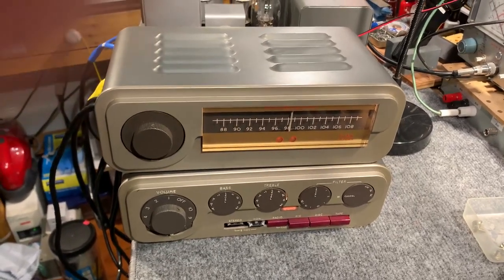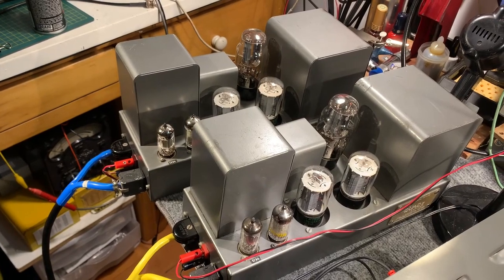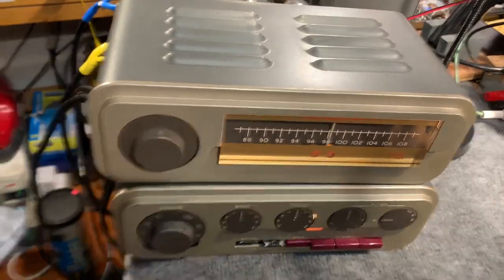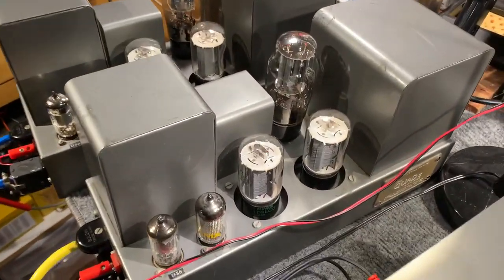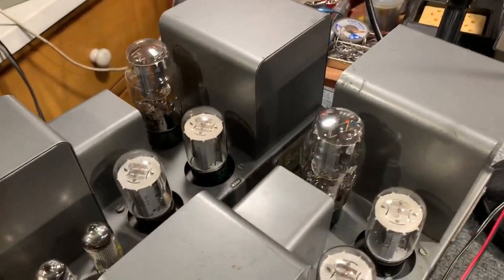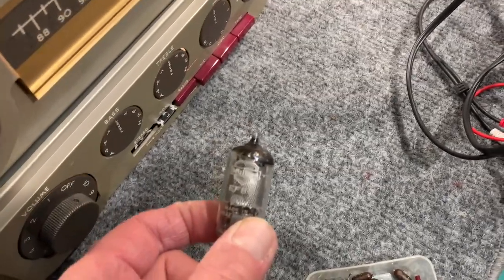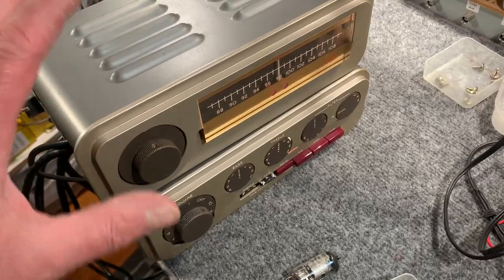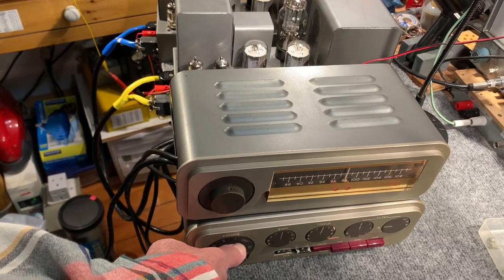Demo of QUAD FM1, QC22 and QUADII After Refurbishment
The QUADII power amplifiers had been refurbished by someone previously - all I did to those was replace a couple of resistors, check the electrolytic filter capacitors, test the tubes and clean the Jones plus connectors.  The QC22 had been partly refurbished, but needed several capacitors and resistors to be replaced, plus an EF86 tube and cleaning of the controls.  The FM1 tuner had been refurbished by myself a couple of months ago and will accompany the amplifiers when returned to the owner.